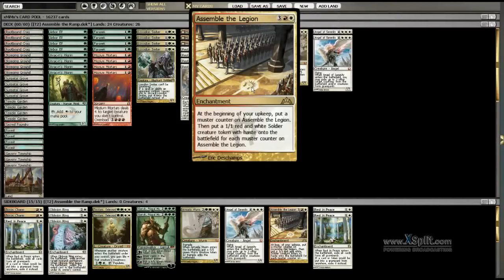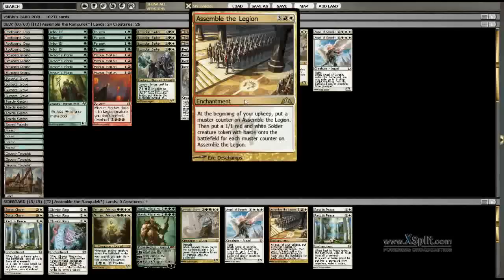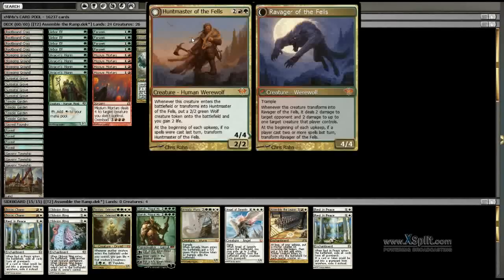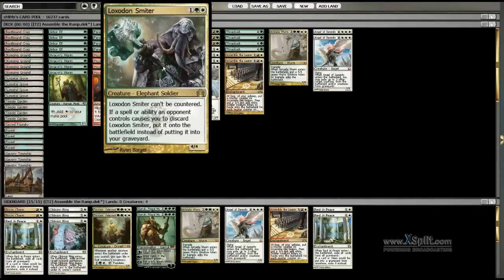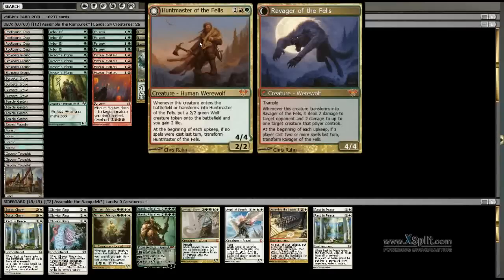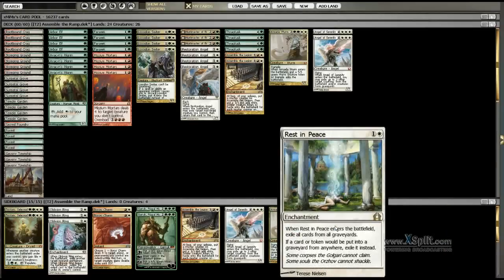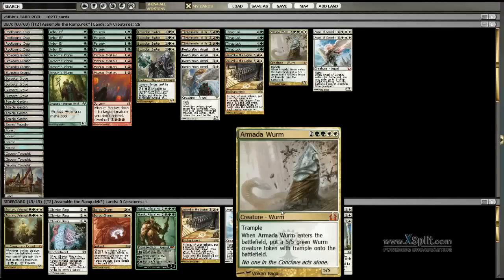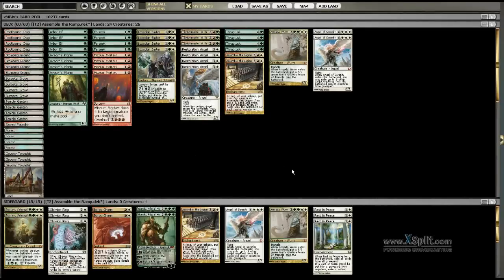MiM's Weekly Daily #5 - Intro, Assemble the Ramp, STD DE, 17 March 2013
You can discuss this video or watch the rest of the series on our

If you'd like to watch the rest of the series on Youtube, you can link to the playlist

Mateusz Myślicki (xMiMx online) is a nearly exclusively online Magic player, whose main regular success includes grinding his way to a 1500-ticket gain in a good month (alongside some PE wins and a few PTQ Top 8s). He will play, brew, and think about about any constructed format.